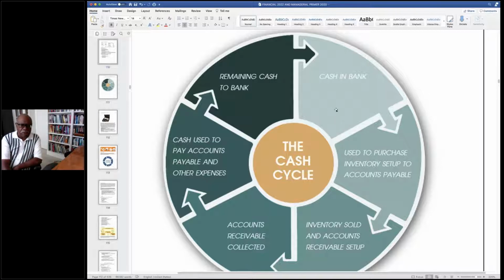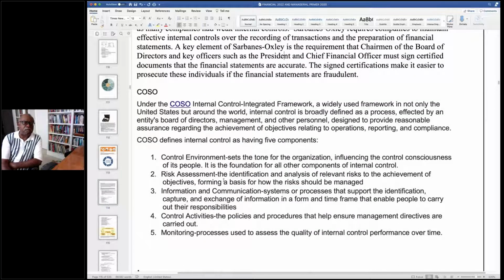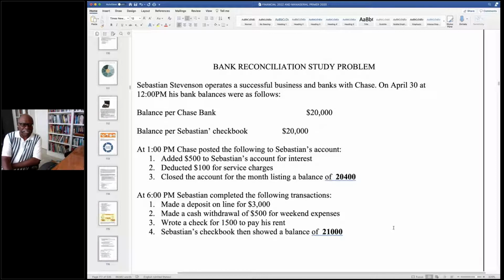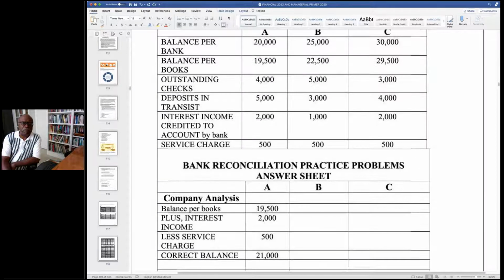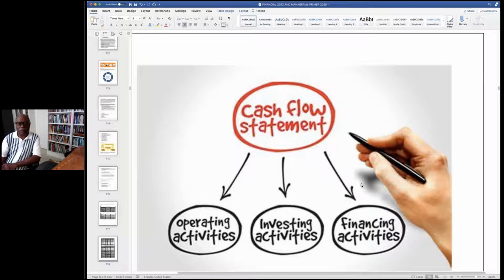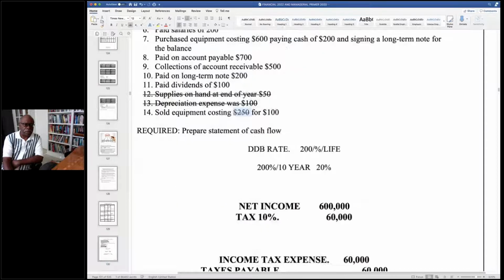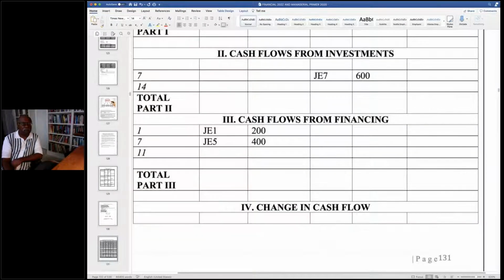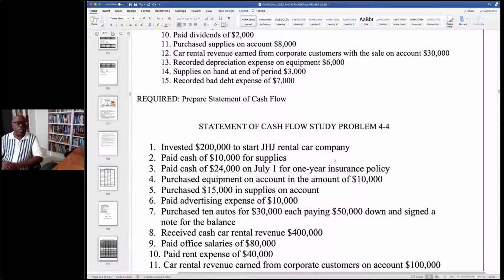THE CASH CYCLE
INTERNAL CONTROL
BANK RECONCILIATION
STATEMENT OF CASH FLOW